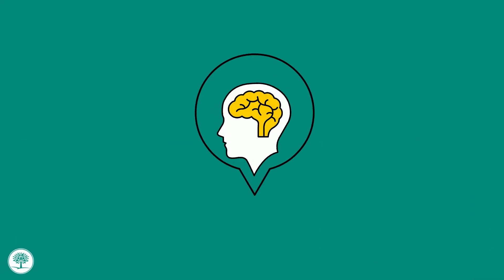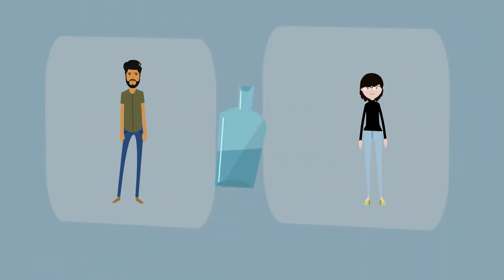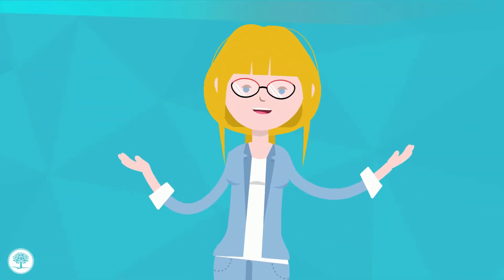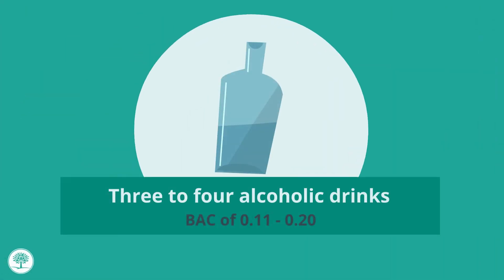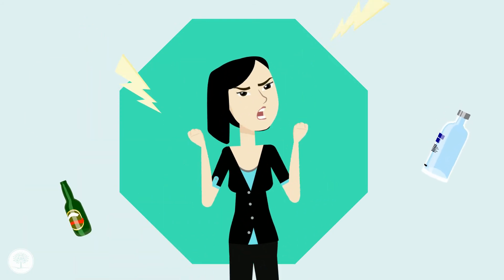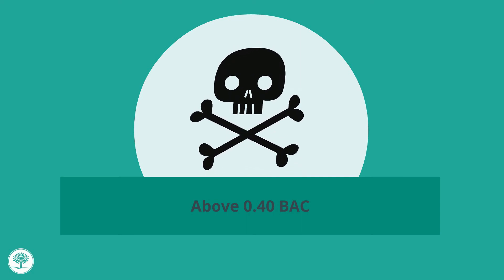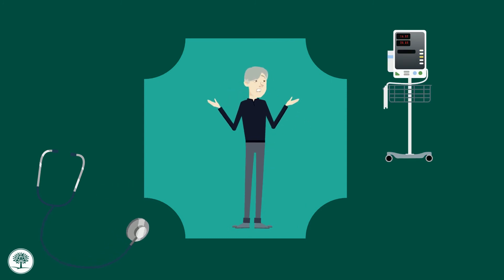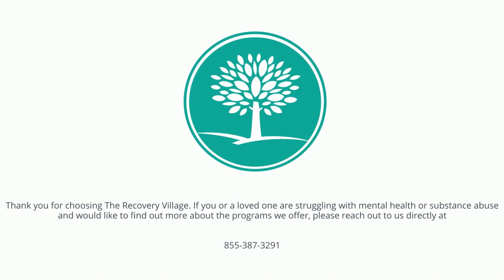Understanding the Physical Effects of Alcohol & Withdrawal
Alcohol has numerous physical effects on the body. When you consume even a single drink, it raises your blood alcohol content. The more you drink, the more profound the effects of alcohol can be on your thoughts and actions. This video also explores long-term physical effects, including developing a tolerance and experiencing withdrawal symptoms if you stop drinking.